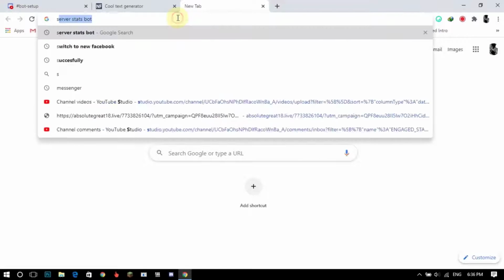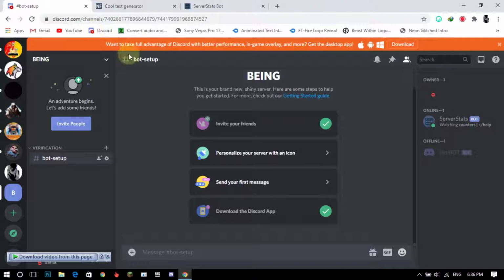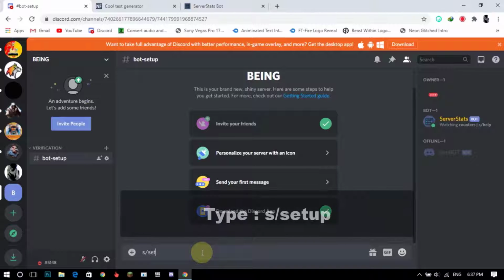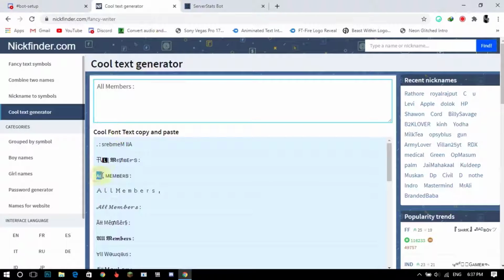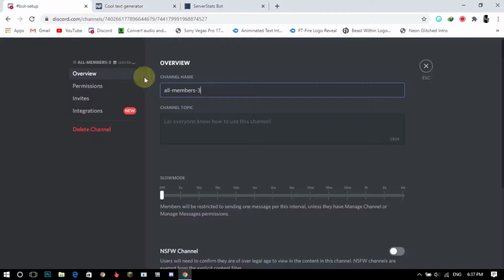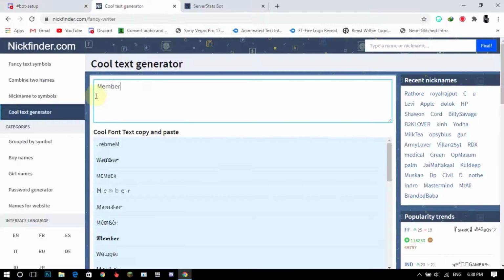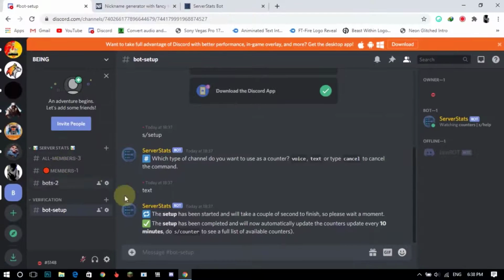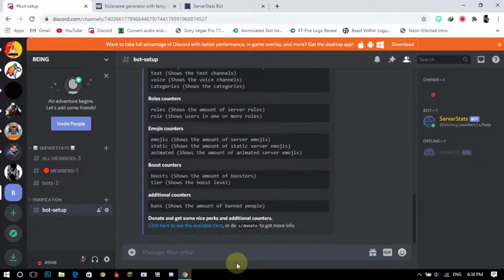How To Add And Setup Server Stats Bot Discord Being 1080p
Hello Gyz,
.Today I am Going To Show You How To Add Welcomer Bot In Discord In Just 2 Mins Very Easy Tutorial So Watch Til End